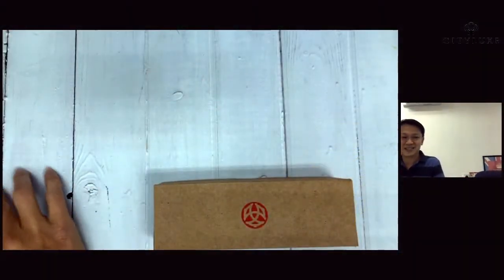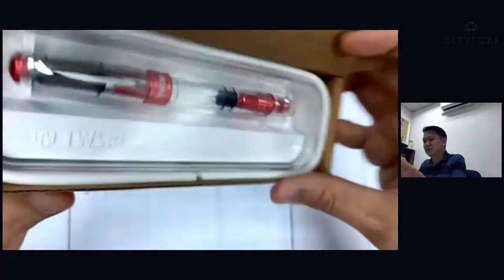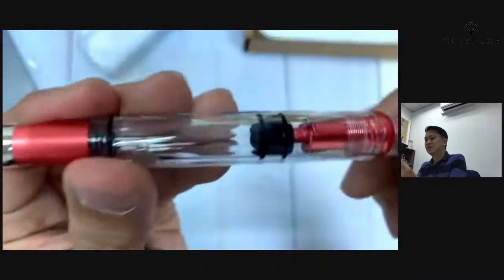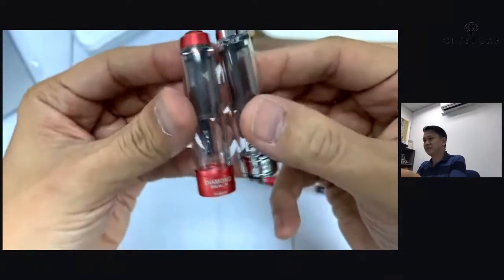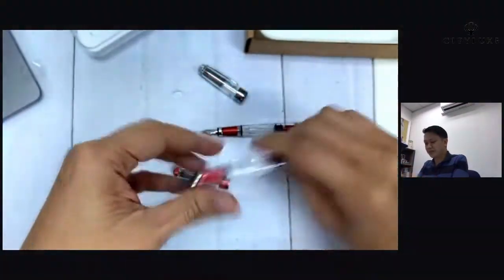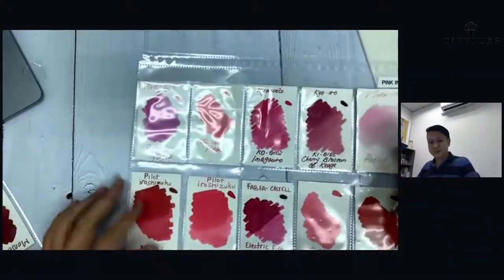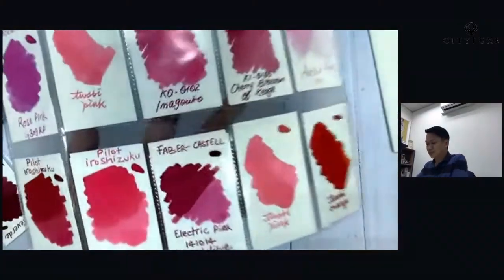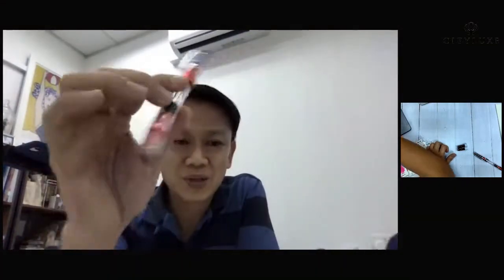TWSBI Diamond 580 AL R Punch Pink Fountain Pen (Unboxing) | Cityluxe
The new TWSBI is launched on 15th Sept 2020. We will be unboxing the Piston Filler Fountain Pen and comparing it with other TWSBI pens, including the very similar TWSBI Diamond 580AL Fountain Pen Rose.

This is edited from our Facebook live video, the full version can be watched
We are streaming live on Facebook, every Saturday, 2:00 pm (GMT+8).